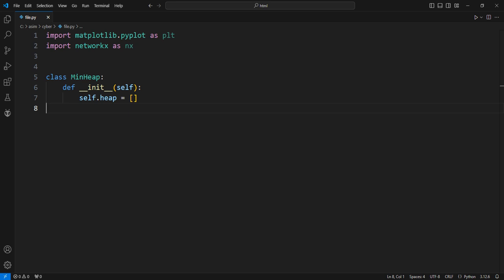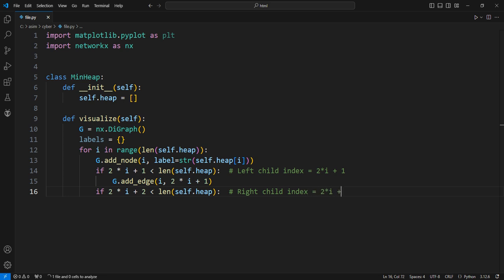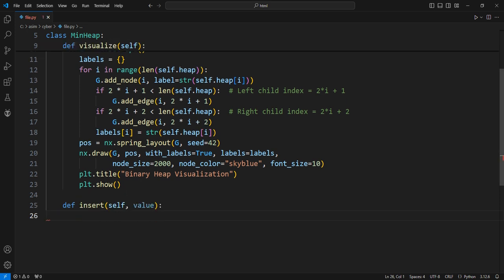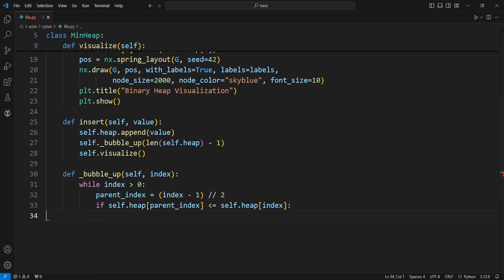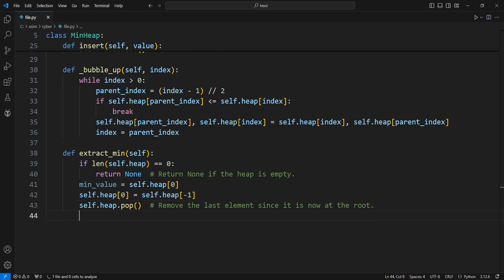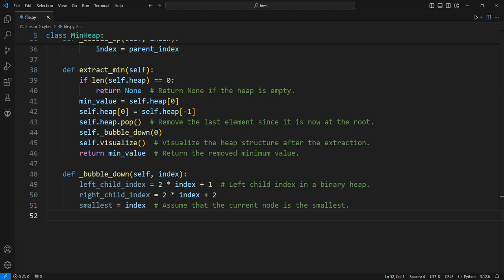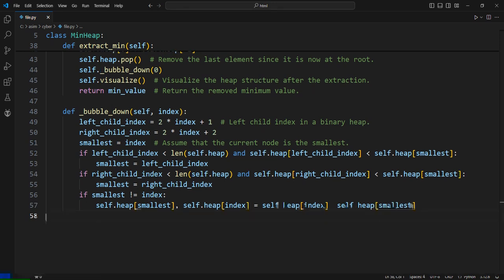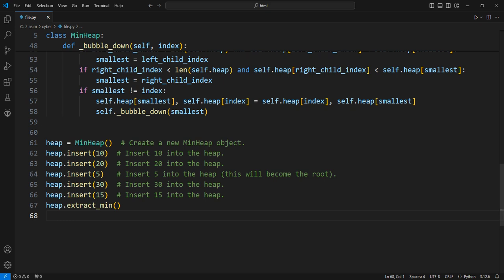Visualizing Binary Heap Operations in Python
Visualizing binary heap operations can be a very helpful way to understand how these data structures work.